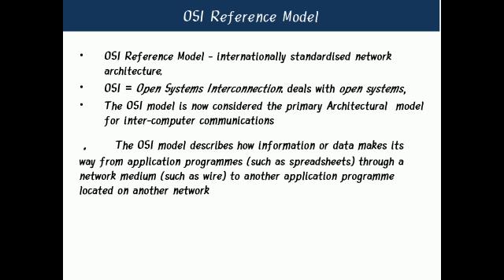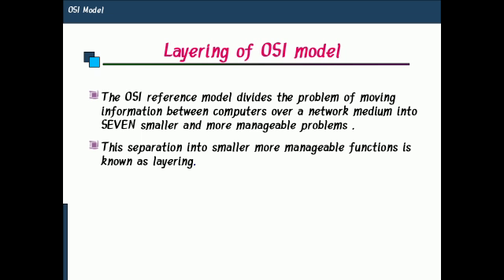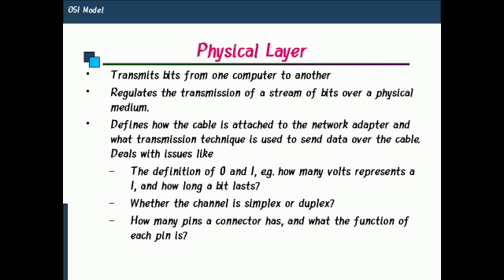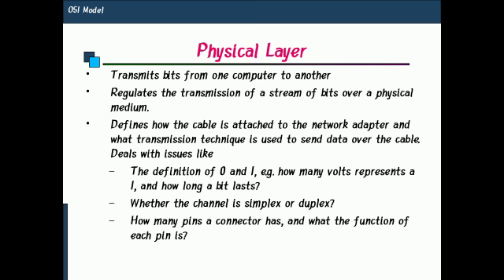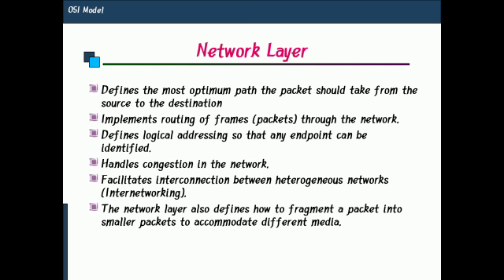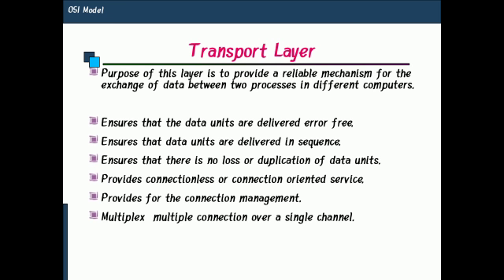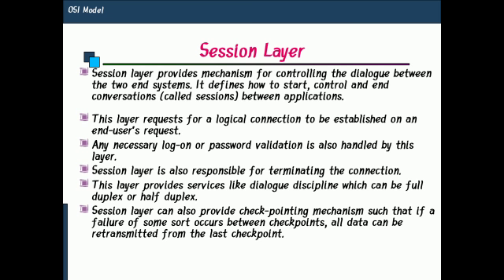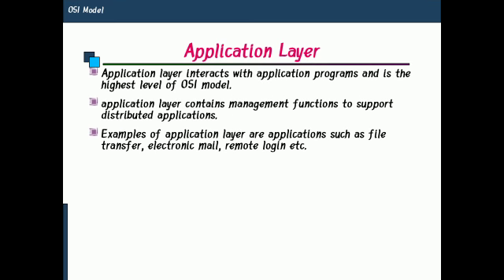Topic Name:OSI Model Presented By Rashmi V B (19MS32)